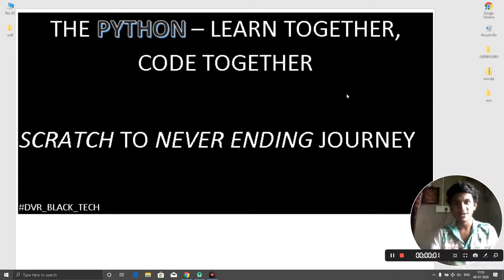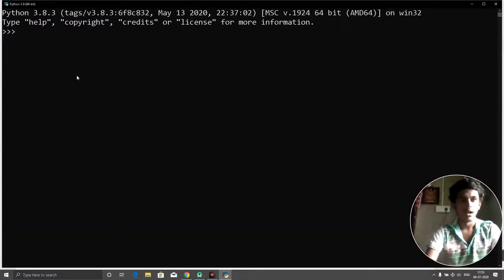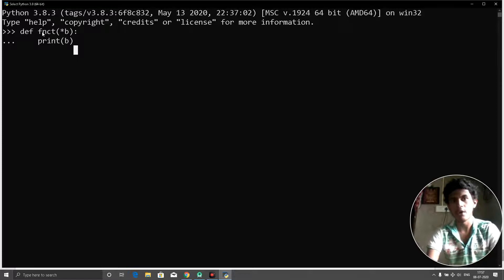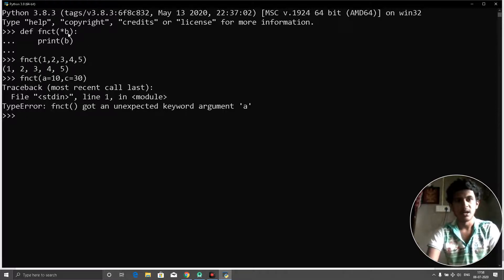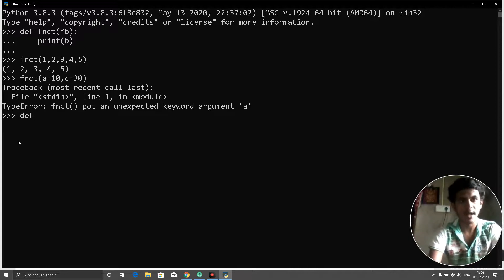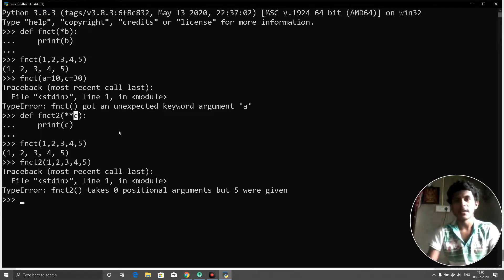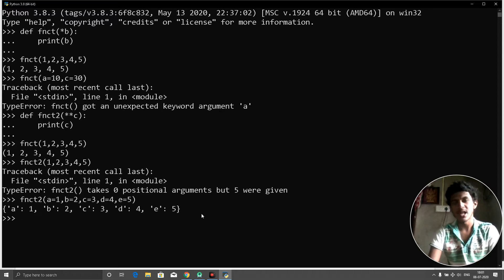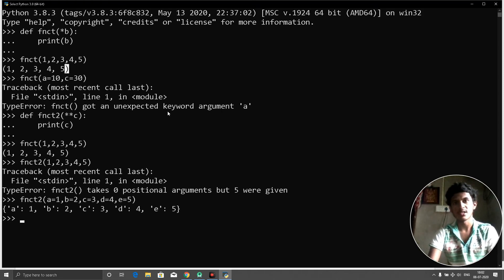Python_27 args and kwargs in function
I m a student. If you like my videos/contents, please help me to make more courses or videos.
Always grateful to the helping hands.